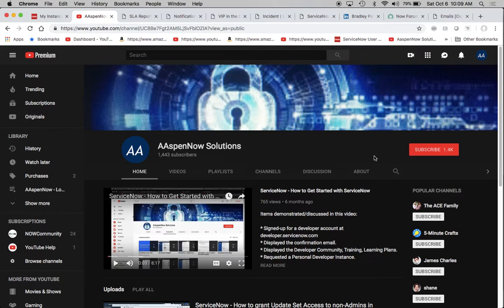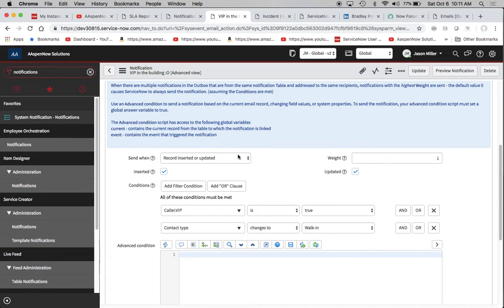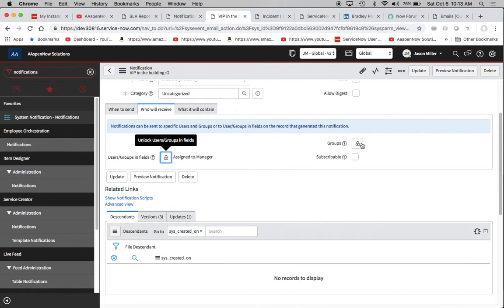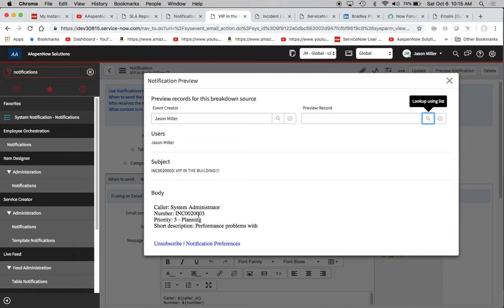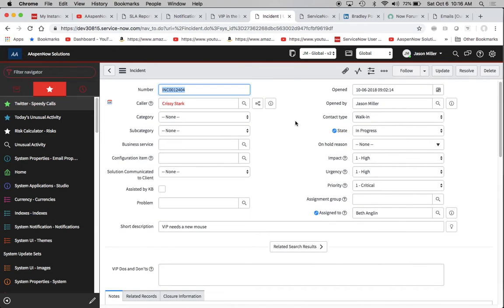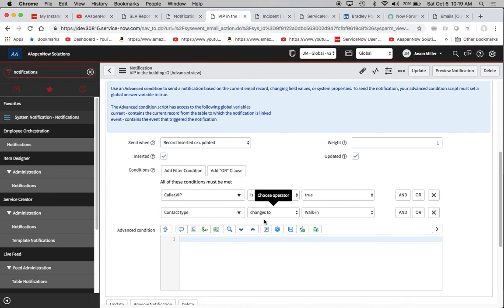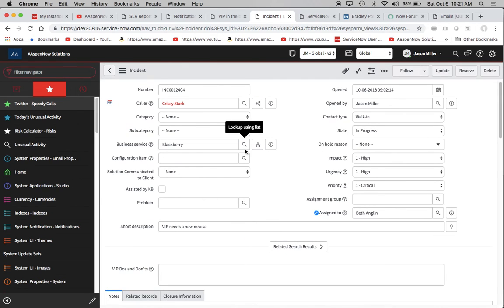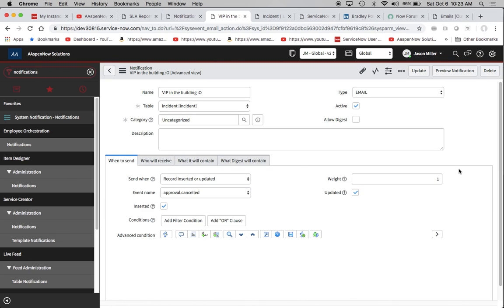ServiceNow - How to Setup a VIP Notification in London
Items demonstrated/discussed in this video:

* Navigated to Notifications.
* Reviewed the nuts and bolts of the notification setup:
  + How to dot walk fields;
  + How to access the Weight field from the Advanced view and how it prevents duplicate notifications;
  + The operators in the notifications; more specifically how Changes to is different from IS;
   + How to setup the Who will Receive options and dot walk certain fields;
  + How to add fields to the Message HTML and prevent double spacing in the  body of the email.
  + How to preview the Notification.
* Navigated to the Outbox to check if the Notification was sent and demonstrated how the Weight field impacted Processed/Ignored Notifications.